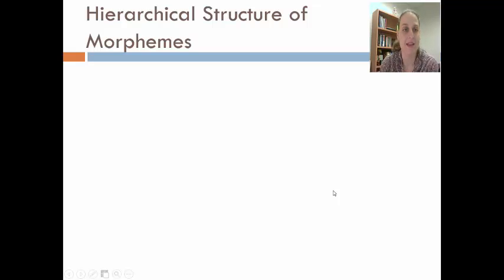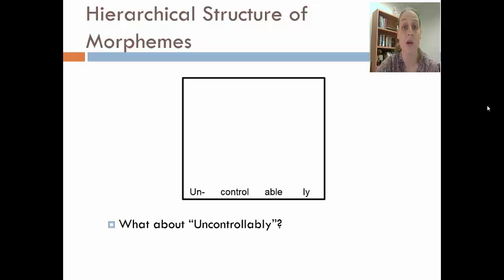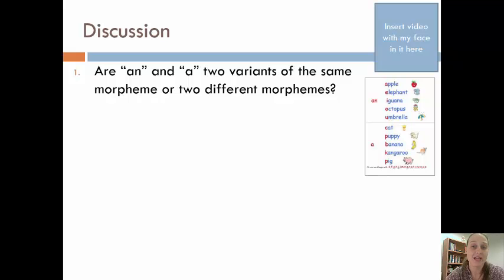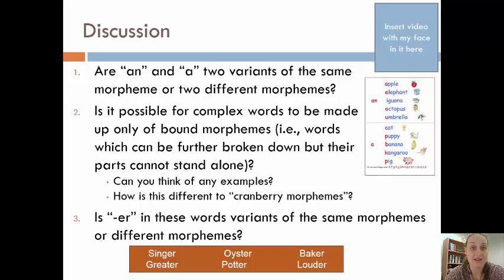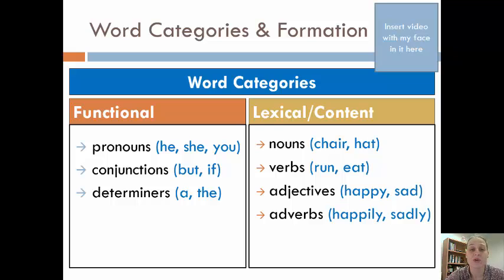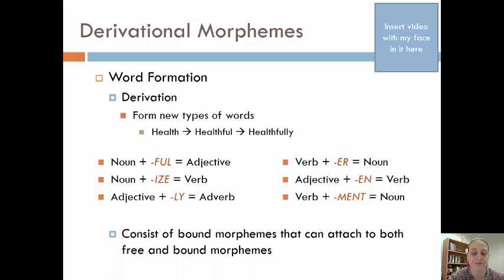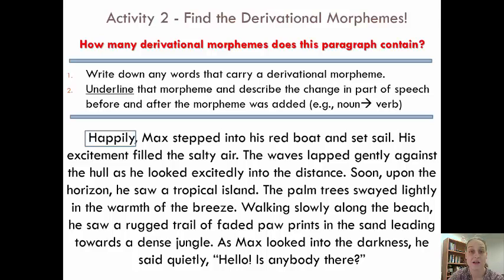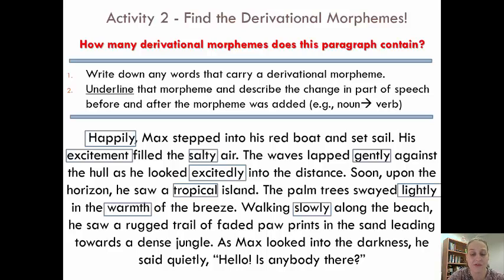UNIT 3: Morphology Part II